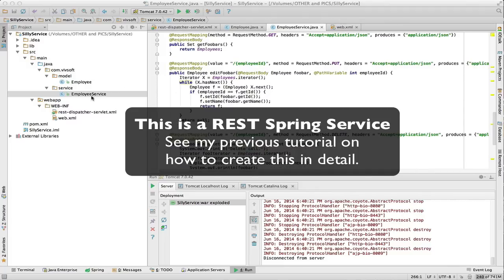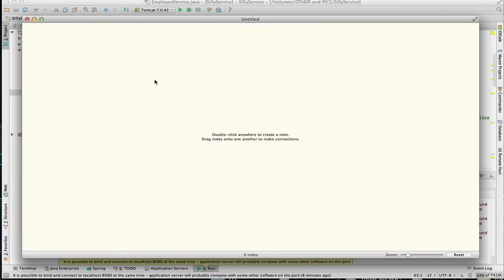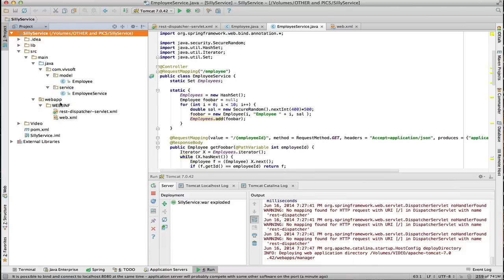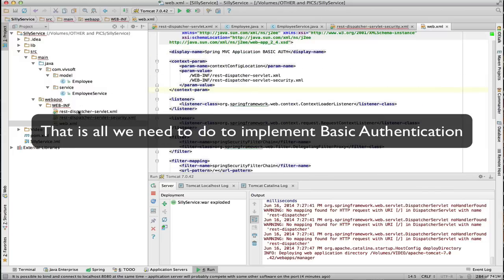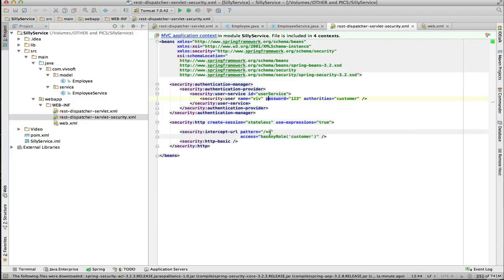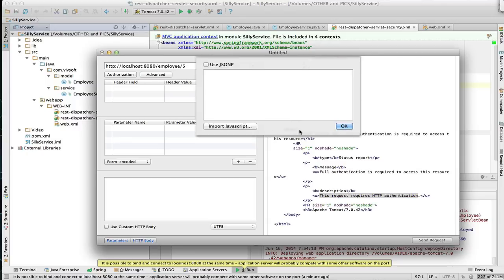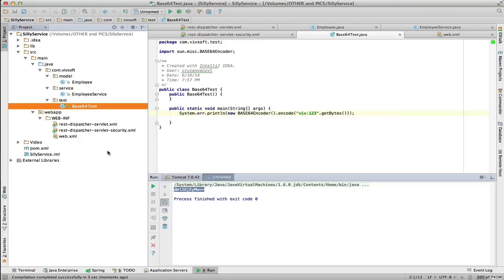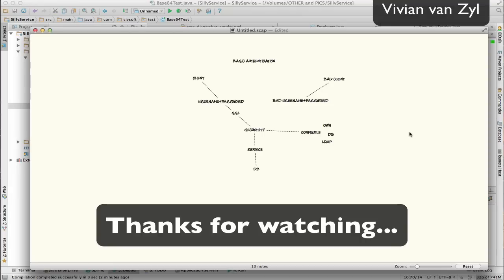Securing your Spring REST service with BASIC Authentication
In this video I will show how to secure your Spring REST service with BASIC Authentication.

I will create a second video that covers OAUTH 2.0 Security.

* Please note that I am not a security expert and I am showing this by example only.